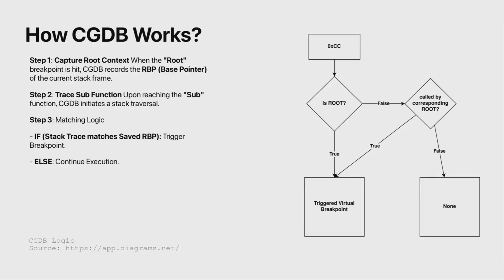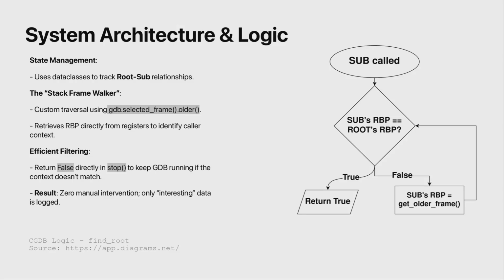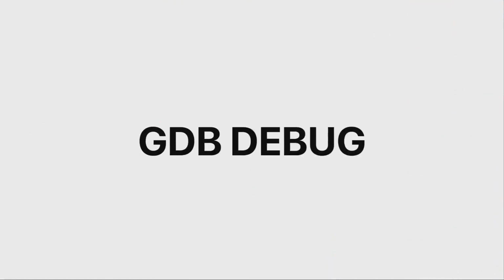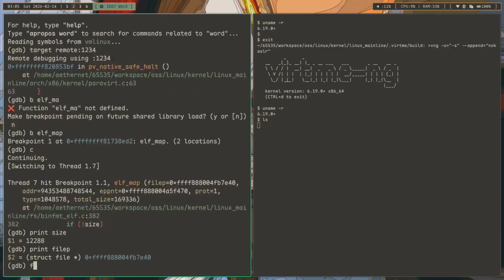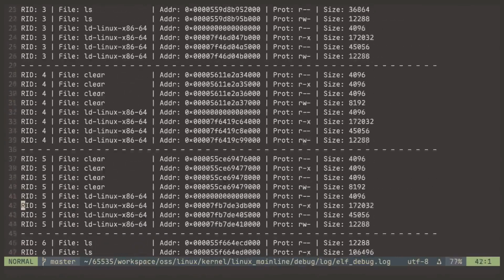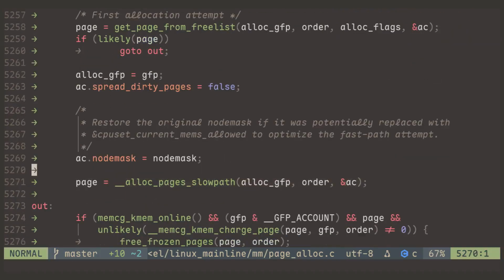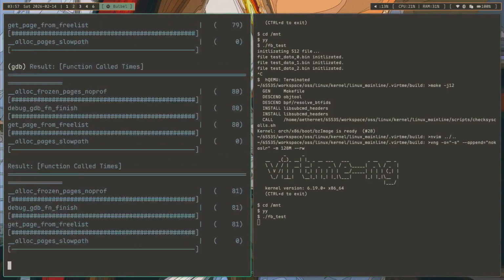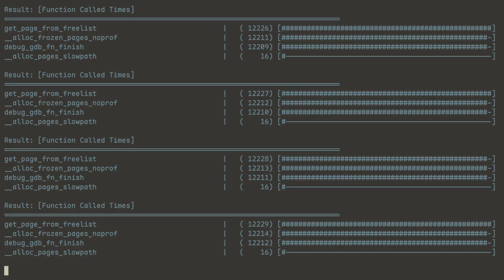CGDB - Chain GNU Debugger